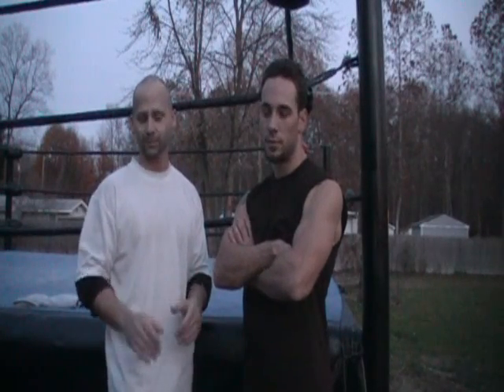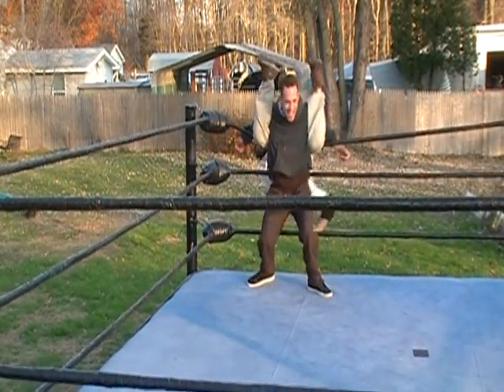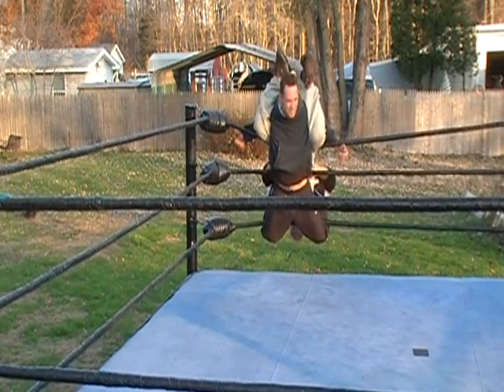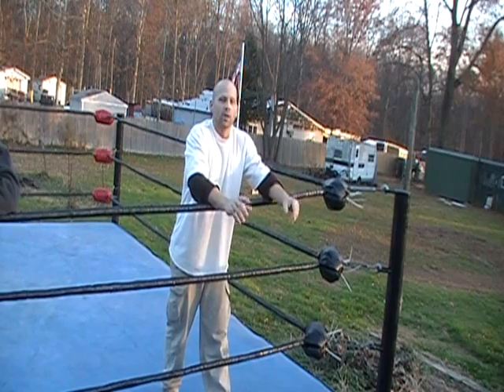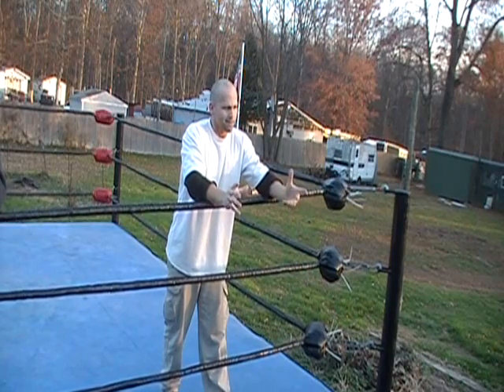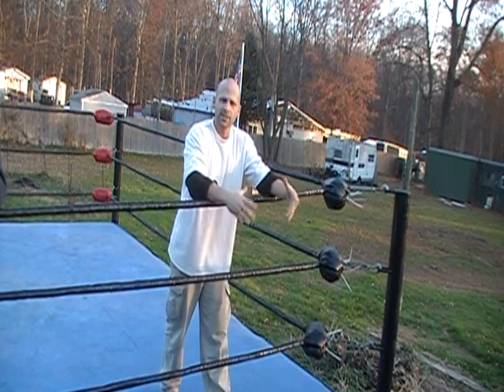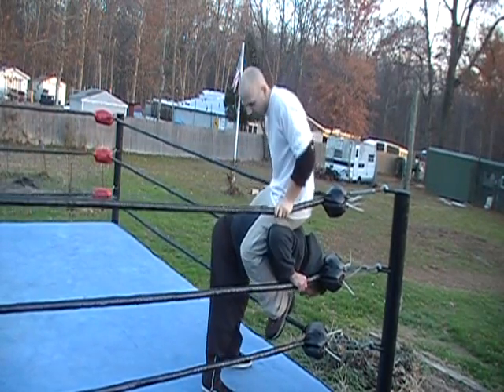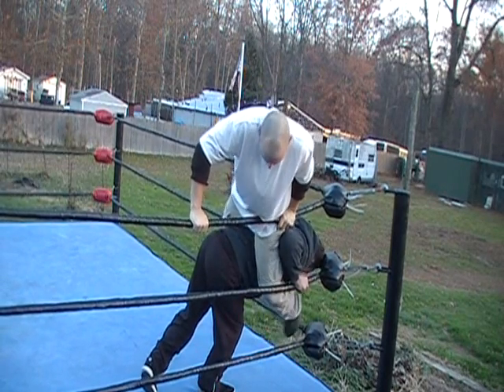Tarantula - How to do the Tarantula pro wrestling hold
We show you Tajiri's Tarantula hold step-by-step. ***Do not attempt this move unless you are in a real pro wrestling ring, and have been trained by a professional. Otherwise, you could easily be injured. This video is meant for reference only, and is not intended to replace real pro wrestling training.--